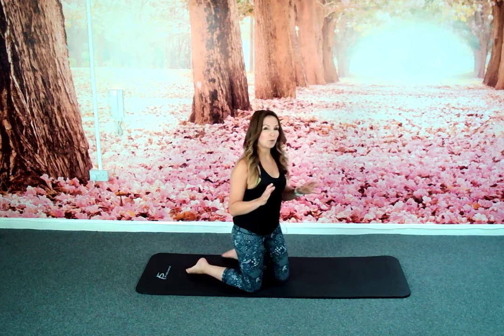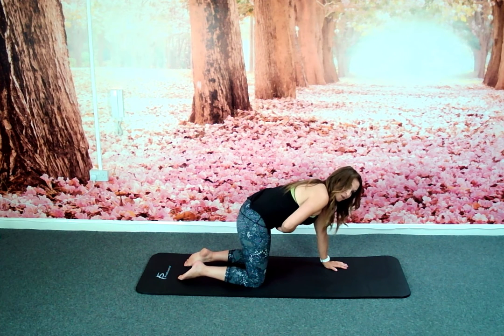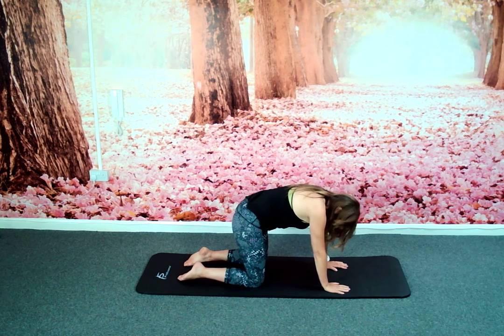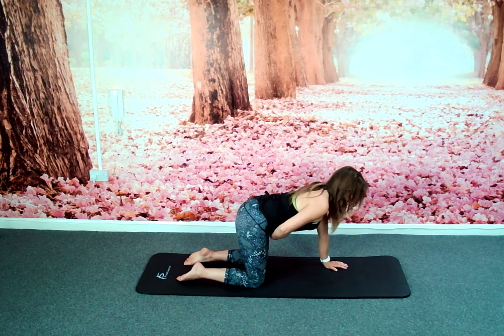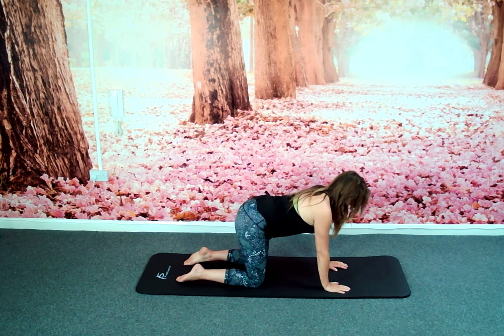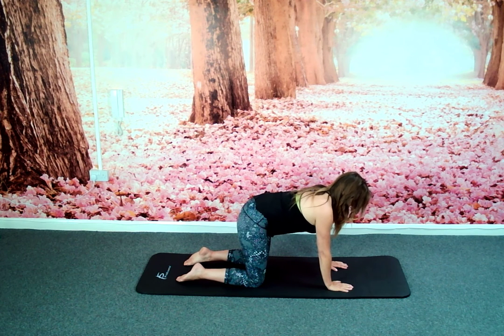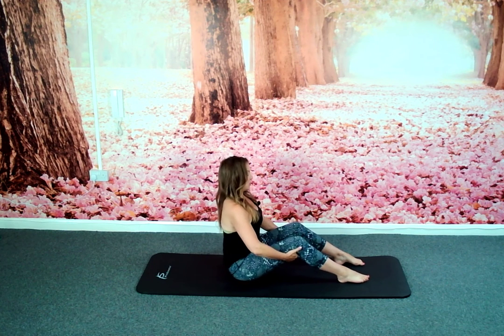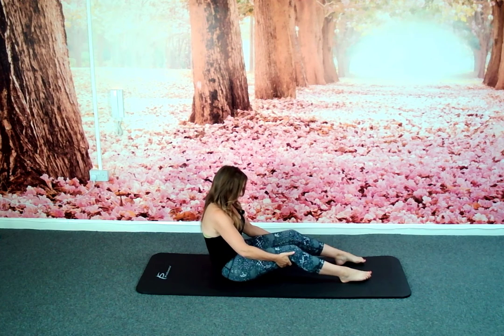Tighten Lengthened Abs!